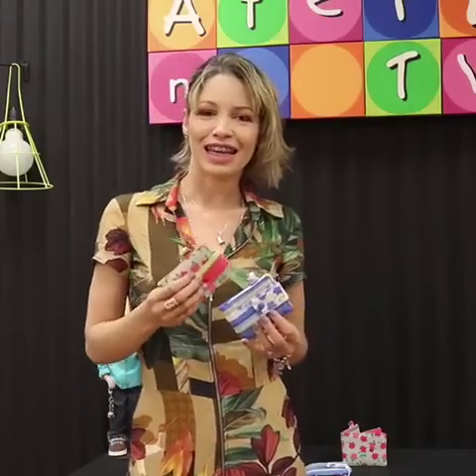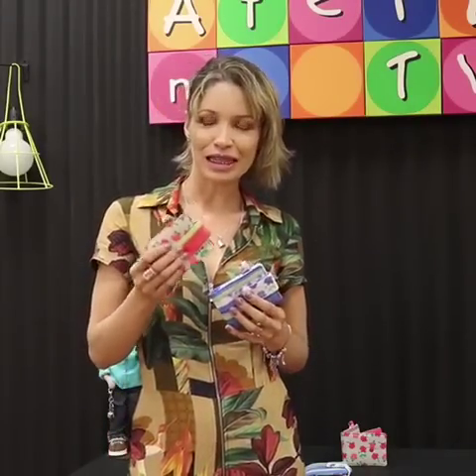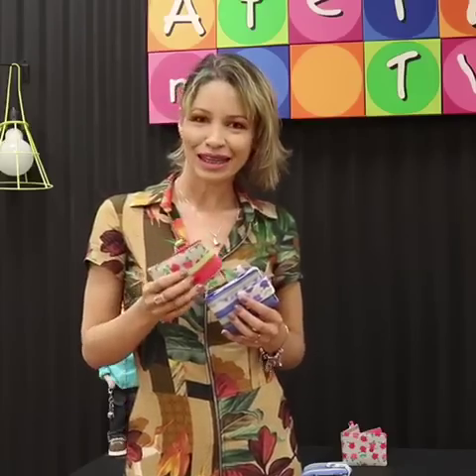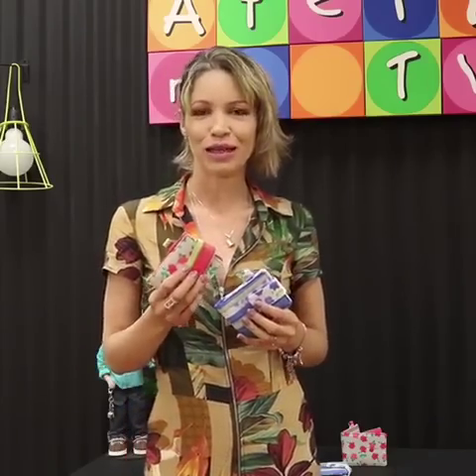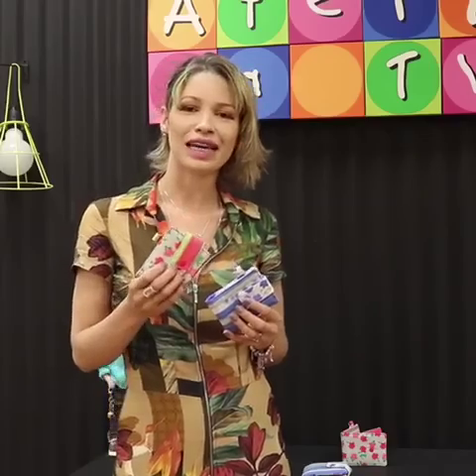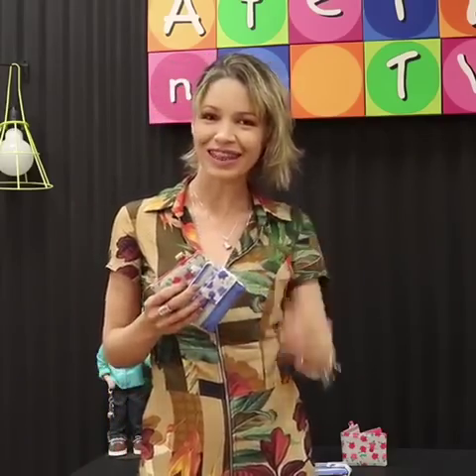Chaveiro Porta Cartão by Fernando Maluhy e Atelie na TV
Chaveiro Porta Cartão

Tecido Fernando Maluhy no Atelienatv

Medidas:

Corpo: 2x tecido principal = 24 cm altura por 10 cm largura e 1x manta R2 100g 26 cm altura por 12 cm largura.

Bolsos: 2x tecido forro = 20 cm altura por 10 cm largura (dobrado).
Obs: Após dobrado no meio marcar o meio e na parte dobrada marcar 1cm. A partir do meio arredondar, cortar e fazer uma costura no avesso. Desvirar e rebater costura.

Aba: 2x tecido forro = 8 cm altura por 5 cm largura e 1x manta R2 100g 8 cm altura por 5 cm largura.

Lapela fecho chaveiro = 1x tecido forro 6 cm altura por 5 cm largura (dobrado conforme viés)

Acessórios: Botão de pressão de plástico, porta cartão, argola para chaveiro.